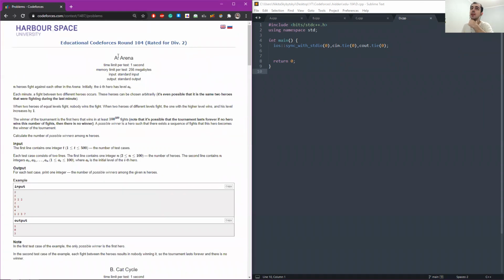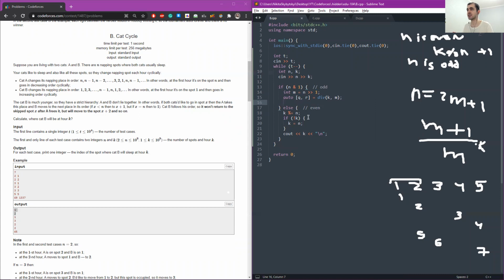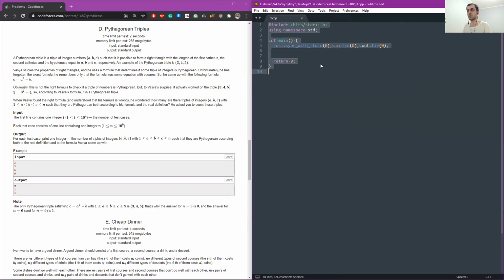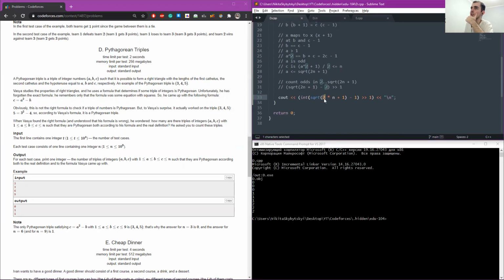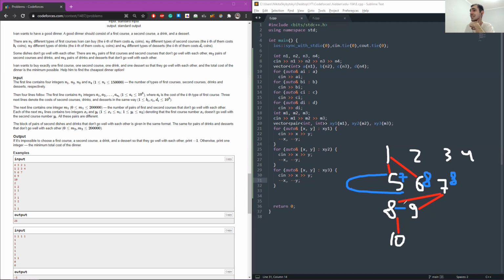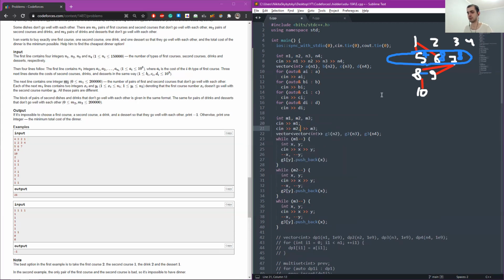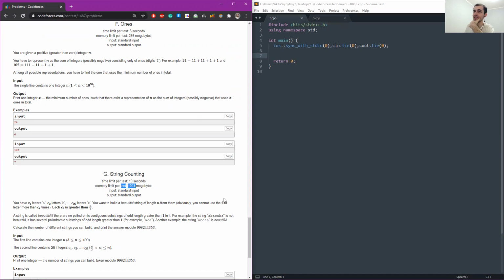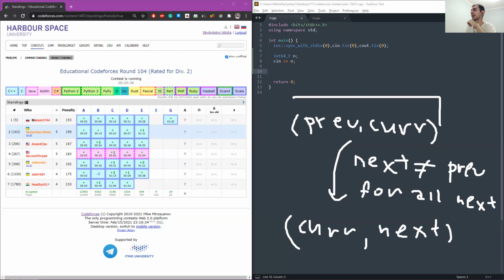Codeforces Educational Round #104 Screencast A-E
A. Arena: 0:00
B. Cat Cycle: 4:10
C. Minimum Ties: 15:40
D. Pythagorean Triples: 24:10
E. Cheap Dinner: 37:55
Ideas about G. 1:11:15